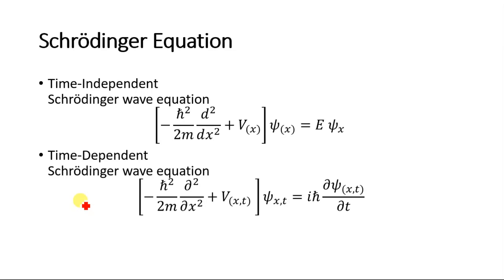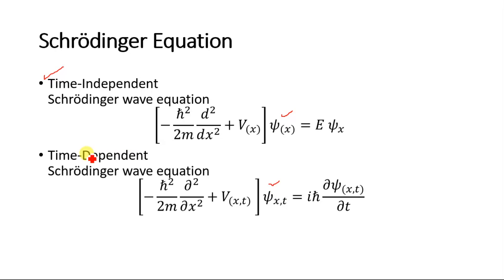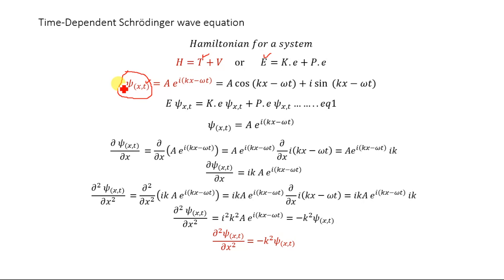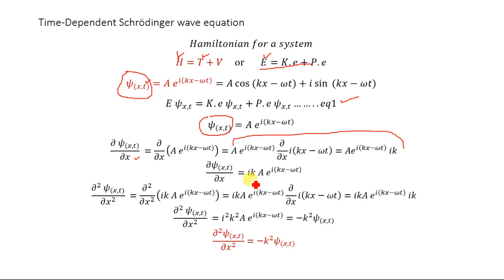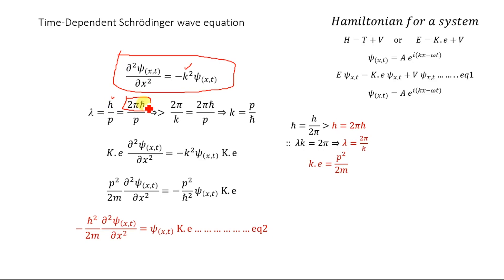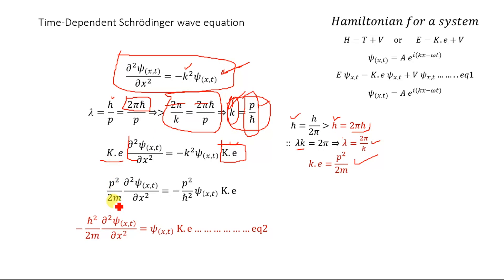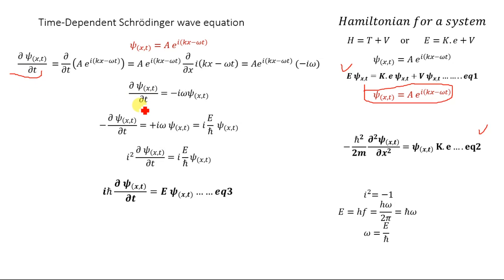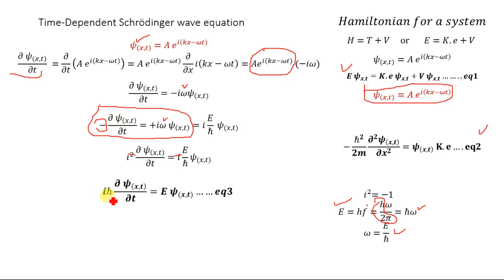Time Dependent Schrodinger wave equation (Proof derivation)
Schrodinger wave equation is a partial different equation the governs the energy moment and position of quantum mechanical system in time and space.
This video present a simple picture of derivation of time dependent Schrodinger wave equation

time-dependent-schrodinger-wave-equation/